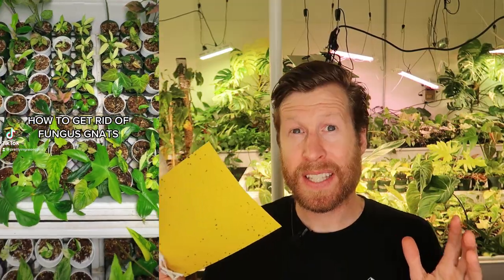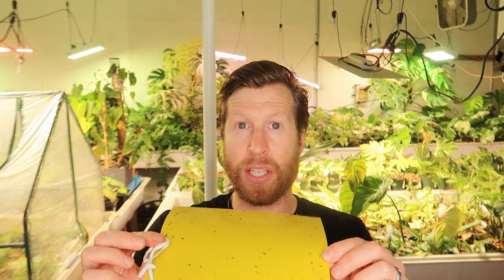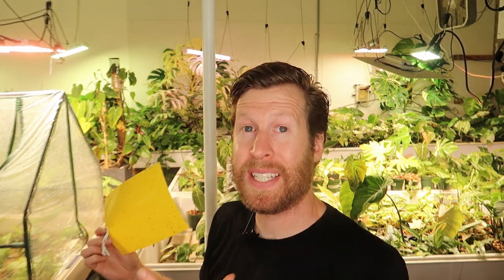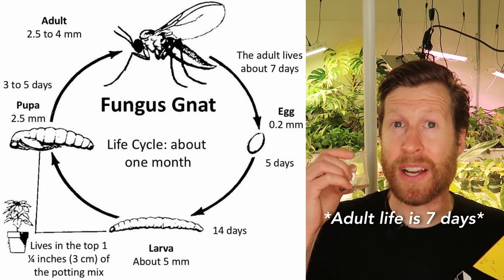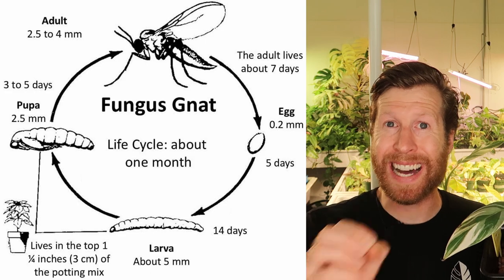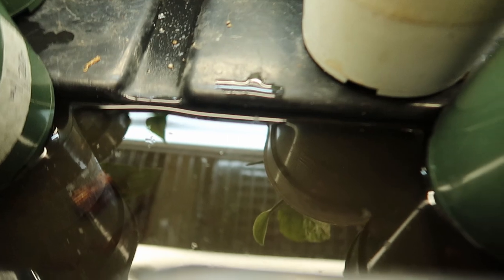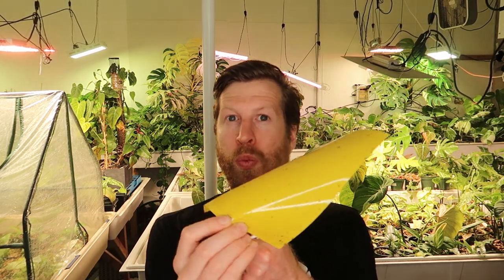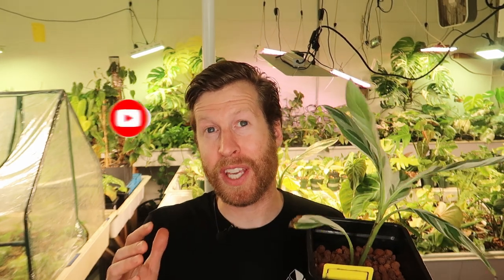GET RID of GNATS in HOUSEPLANTS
🌿 GROW EQUIP 🌿

Video Equipment Used:
128GB Micro SD

TIMESTAMPS:
0:00 Intro to Fungus Gnats
0:48 Where do gnats live?
1:00 How to get rid of fungus gnats
1:12 They are living in your soil
1:45 Sticky traps catch the adult fungus gnats
2:05 The Organic Way to Get Rid of Gnats
2:15 Mosquito Bits / Mosquito Dunks for fungus gnats
2:40 How to use Bti bacillus thuringiensis israelensis
3:18 Water from the bottom up
3:35 Use a Sand Gnat Barrier on the Top of your Soil
4:00 Fungus gnats cause root rot
4:40 Try LECA to avoid gnats
4:52 What do fungus gnats eat
5:45 Quarantine new plants
6:44 Bacillus thuringiensis is a Bacteria
7:40 bti gets rid of mosquitos also
8:00 Please Subscribe to the Channel :)

In this video we go over:
How to get rid of gnats in houseplants
How to control gnats organically
Kill Fungus Gnats
Get rid of gnats in plants
Fruit Flies in Plants